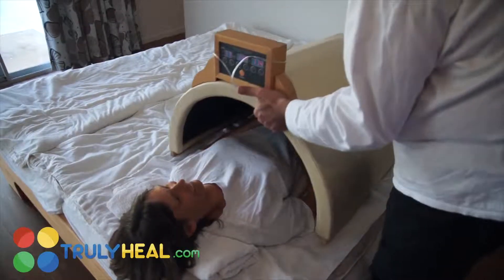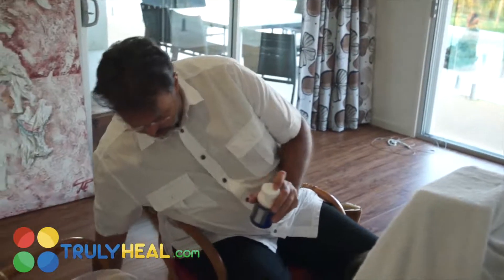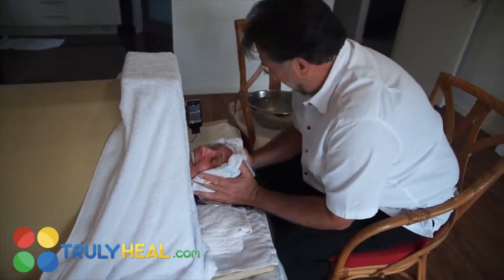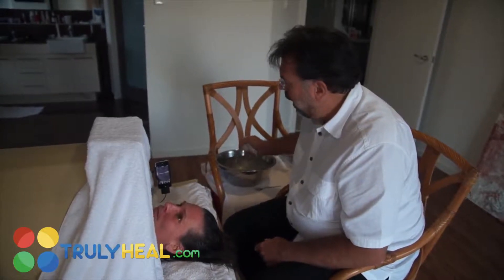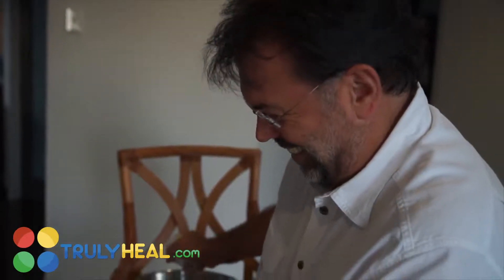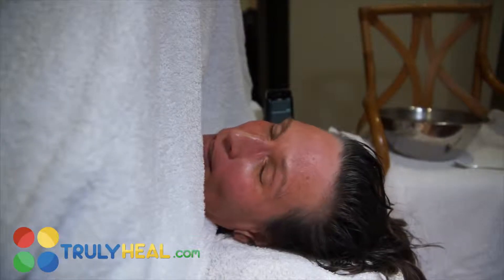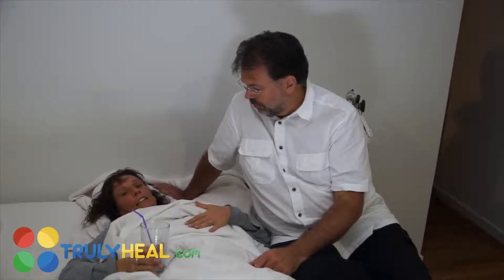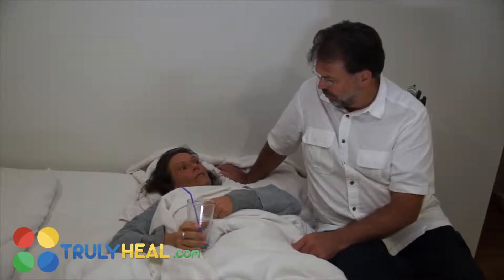Hyperthermia Dome | How Sabrina enjoys Fever Therapy at Home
Temperature control for the Truly Heal Hyperthermia dome. If you want to have a safe and controlled with sauna dome then this video is for you

We're doing a proper treatment and Sabrina is not scared because she knows she can get out any moment.

Sabrina has done many times the Hyperthermia Sauna treatment and through that, she develops fever quite first.

How it works dome
We've just started, it's been inserted and she's 37.3 degrees right now.We follow the whole program now we cut in between you don't have to wait for three hours.

We're now 18 minutes into the treatment and I'm holding the camera Sabrina has now started with increasing fever she's 37.5 it's slowly going up.

Find great deals on Truly Heal for Sauna Dome in Hot and Cold Therapy Products.

The only thing that can effectively kill floating cancer stem cells in your body is your immune system. No drug, no remedy, no natural substance can even get close to what your immune cells can do.

Hyperthermia therapy or thermal therapy is a type of cancer treatment in which cancer cells are exposed to elevated temperatures.

Whole Body Hyperthermia treatment can boost the immune system and cause the body to produce the more cancer-fighting protein in the blood.

 Hyperthermia therapy and how it is important for cancer therapy at Truly Heal. Another tool used for Hyperthermia therapy is the Sauna Dome.

Watch Whole body hyperthermia Video Sabrina Hyperthermia Dome Truly Heal.

Hyperthermia therapy is a type of medical treatment in which body tissue is exposed to higher techniques include Truly Heal Hyperthermia domes which include the whole body or the body apart from the head, putting the patient in a very hot.

This review focuses on radiotherapy and Hyperthermia for the primary treatment of cervical cancer compared to the current Sabrina.

The use of a sauna dome is very important for the detoxification and cleansing of your body.

It can rid your body of many toxins through your sweat glands.

Hyperthermia can mean a body temperature that's higher than normal or the carefully controlled use of heat for medical purposes.

Truly Heal Dome Saunas provide close Hyperthermia therapy, portability, and comfort while you enjoy pain relief, detoxification, and relaxation.